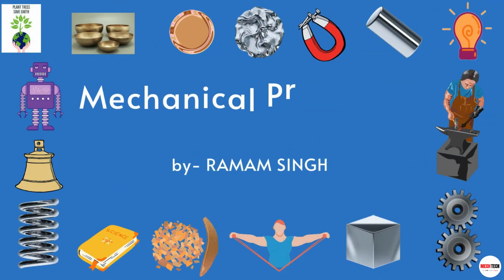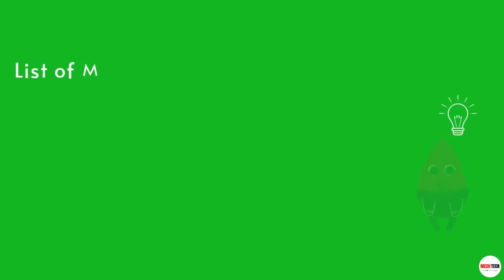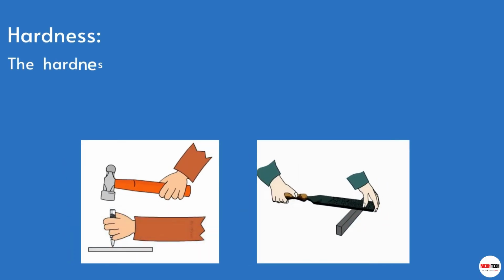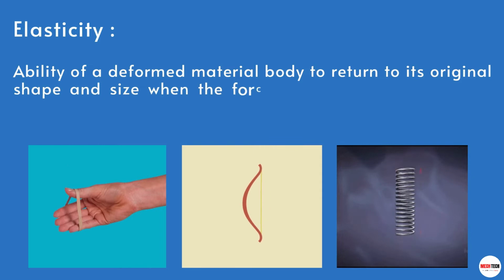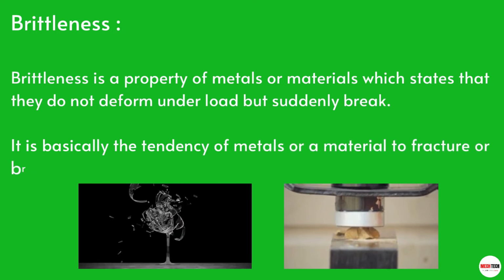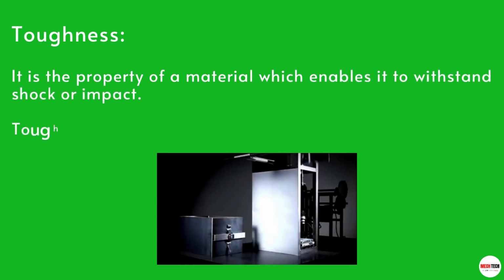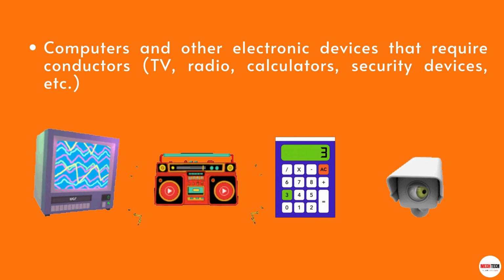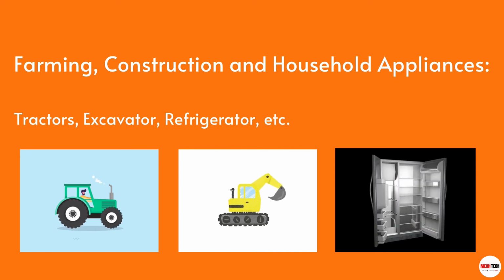Mechanical Properties and Uses of Metals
In the metal manufacturing industry, mechanical properties play a huge role when choosing the right alloy for each job. Throughout casting and machining processes, as well as during the product's useful life, the chosen material will be subject to many external forces. It’s up to the manufacturers to create products that perform as needed every step of the way. By understanding mechanical properties, manufacturing professionals can make the right choices for materials and processes.

Mechanical properties describe how a material responds to applied loads or forces. These properties are not constant; they change based on temperature and other external factors, so manufacturers must have a full understanding of the operating environment of a part before recommending an appropriate material. Key mechanical properties of metals include:

1.Strength
2.Ductility and Malleability
3.Toughness
4.Fatigue
5.Hardness/Softness
6.Plasticity
7.Stiffness

Metals is used for making automobiles, machinery, pipes, containers, nails, etc. Gold and silver are used for making jewellery. Copper is used for making electrical wires, cooking utensils, etc. Zinc is mainly used as a protective coating for iron.